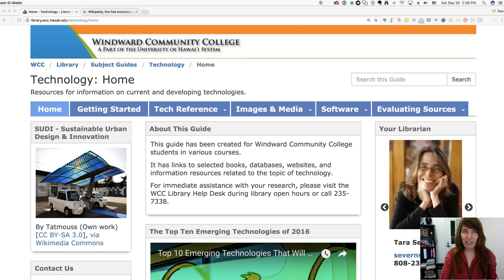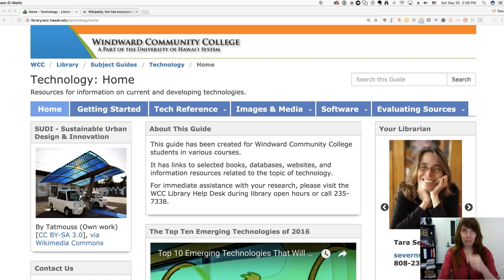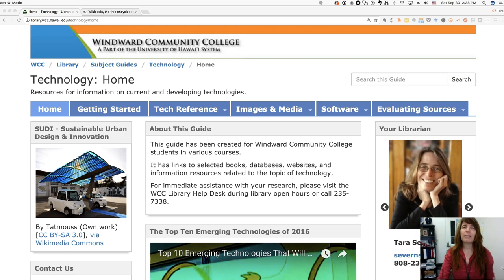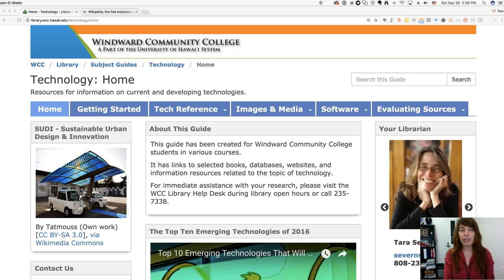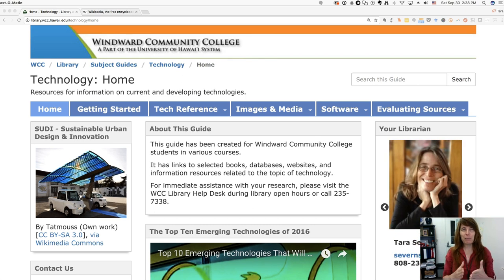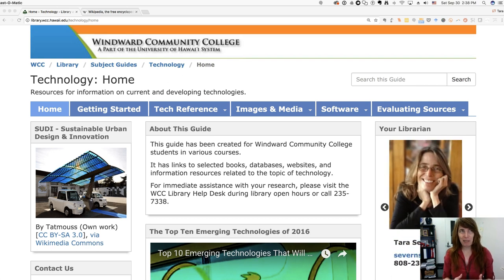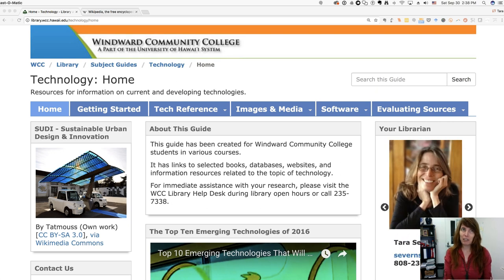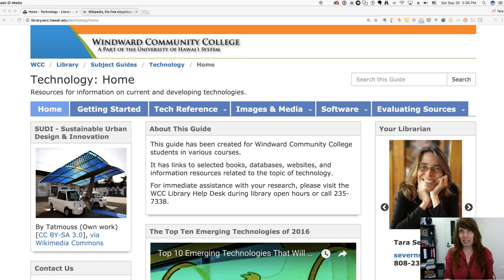Select a Good Research Topic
Make your research project less of a chore by choosing a topic that's personally interesting or meaningful.